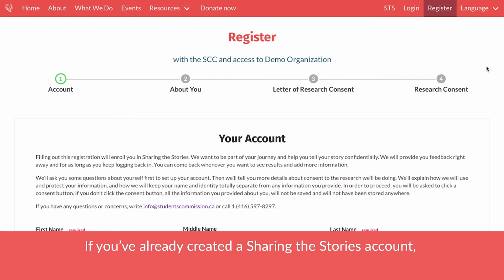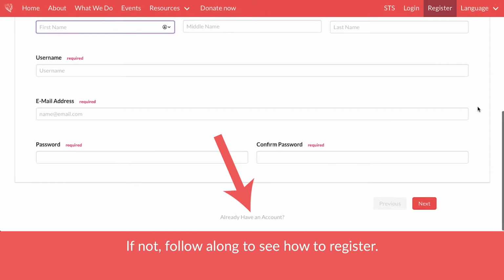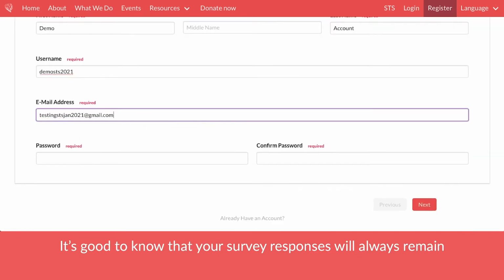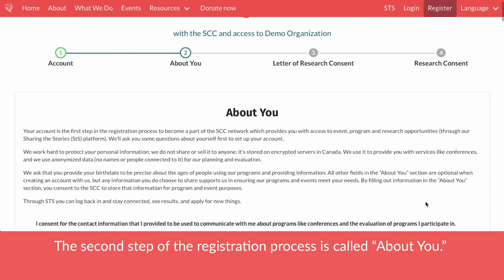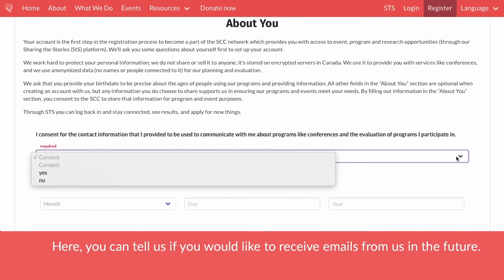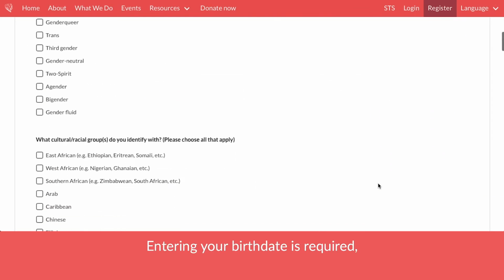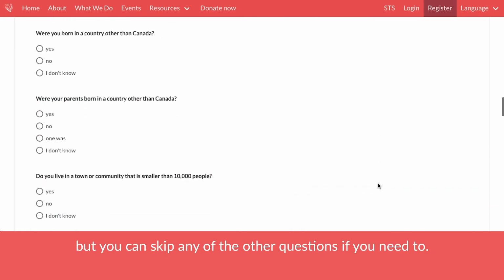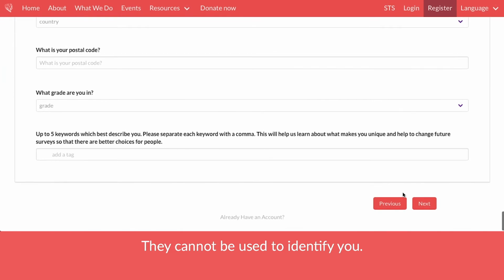How to Fill Out a Survey on Sharing the Stories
Have you ever received a Students Commission survey link and wondered what to do to fill out a survey? This short video tutorial goes through all the steps, from receiving the link to submitting your survey responses.

Or for more information about us, and the programs, we offer